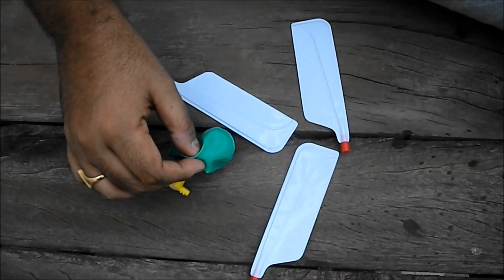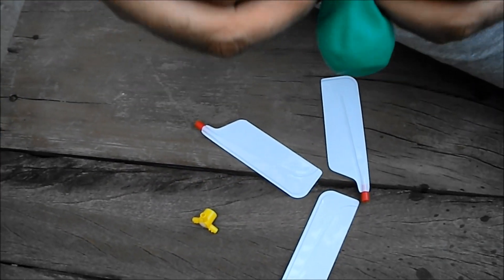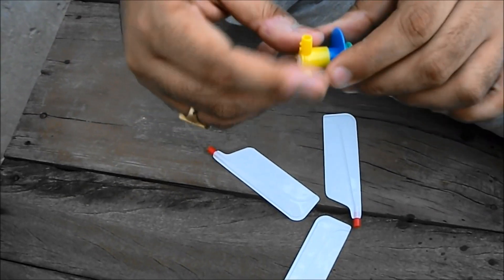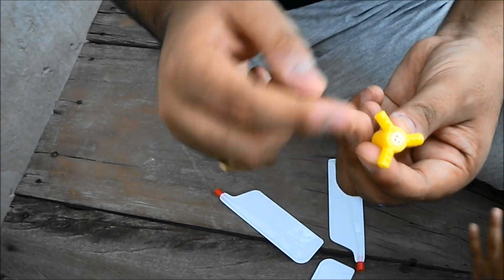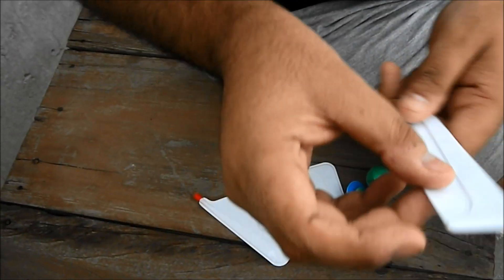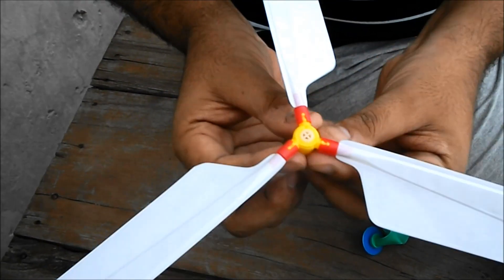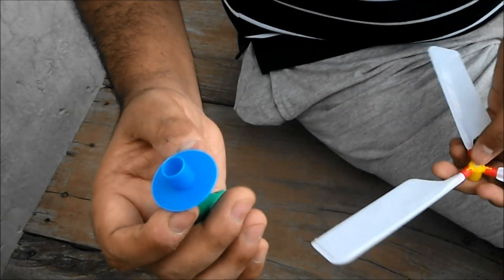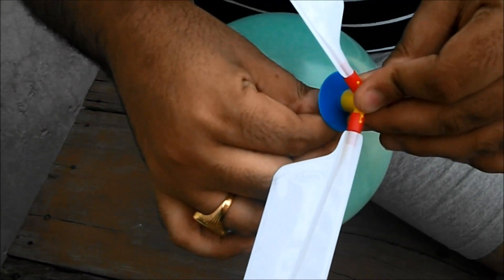Balloon Helicoptor Flying Toy | Arts and crafts at home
Arts and crafts at home - Try out this unique Balloon Helicopter, fun for kids and helps in learning the concepts of science as well.

Flying Toy, Fun at home, Art & craft, Balloon powdered Helicopter,